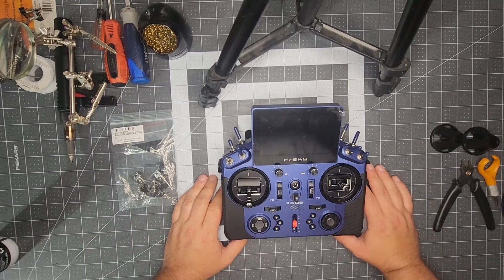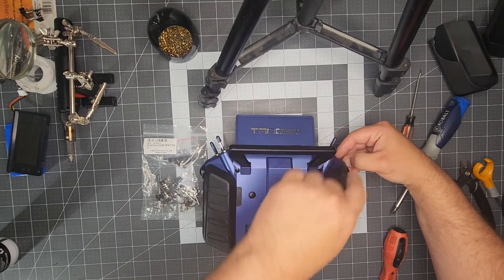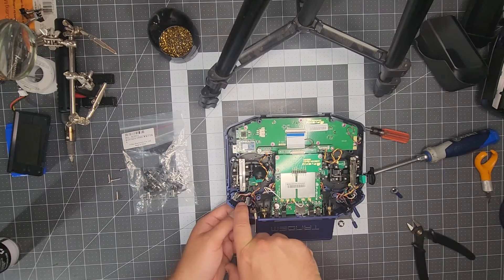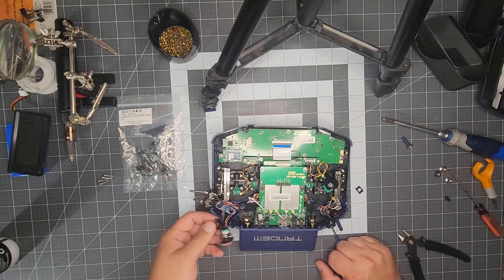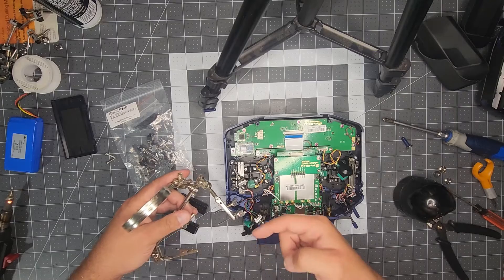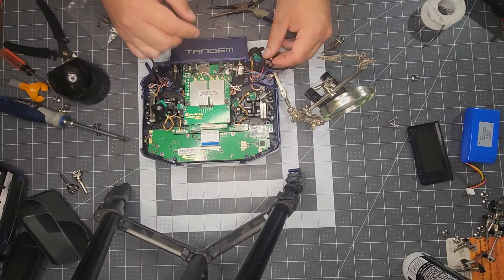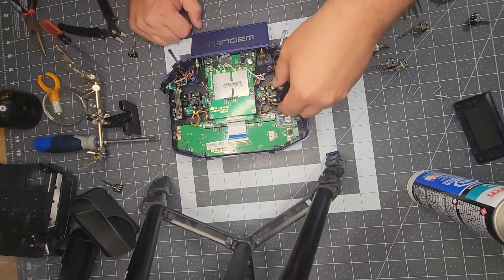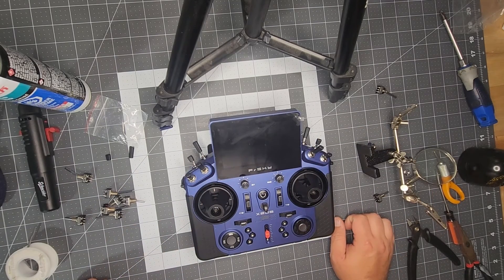FRsky X20S transmitter flat switch upgrade install!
Detailed video of installing the flat switch upgrade package into a FRsky x20s transmitter. DO AT YOUR OWN RISK!